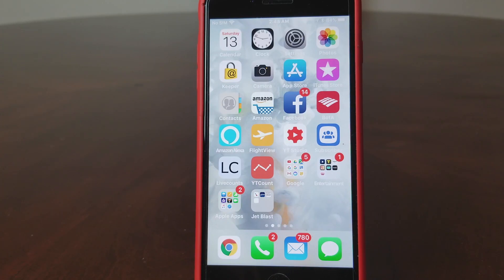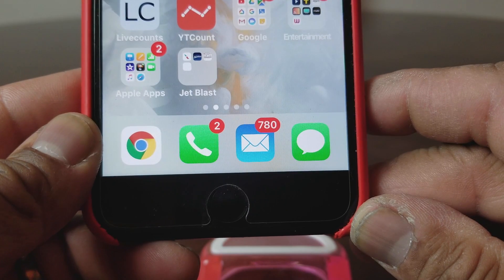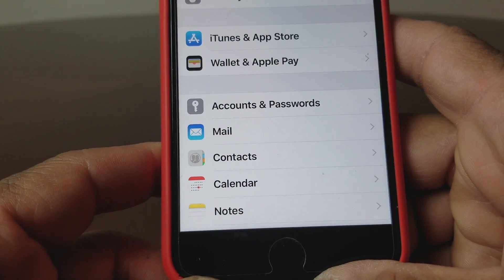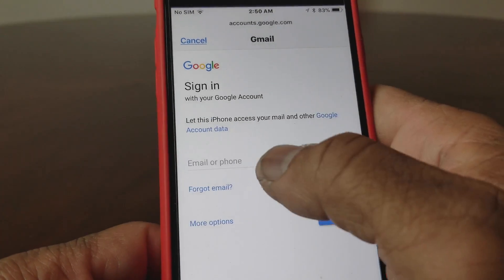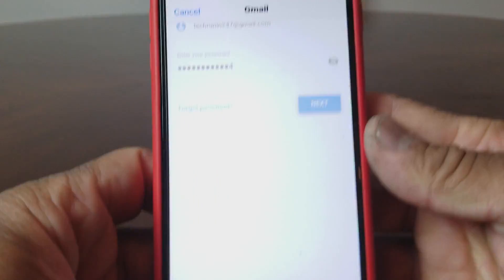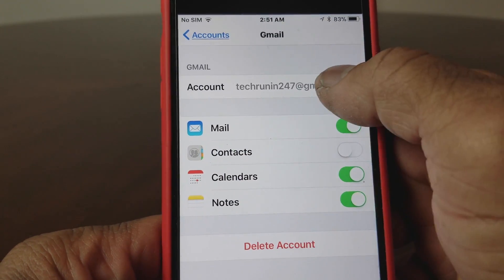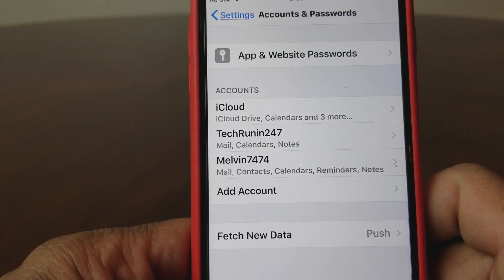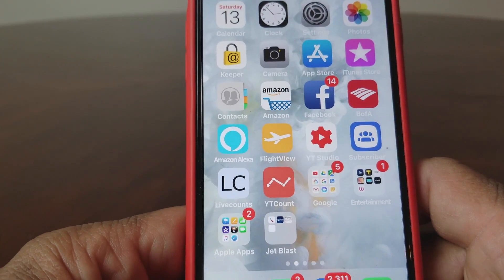iPhone: How To Add Multiple Email Accounts ( 2018 ), With The NEW IOS UPDATE 11. 2. 2 .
With the New Update of IOS 11.2.2 the steps to add multiple email accounts have changed.  In this video, we will show you what the changes are.

iPhone 7 Plus